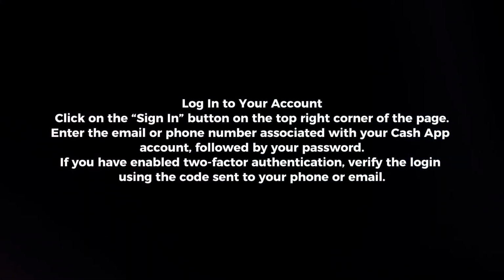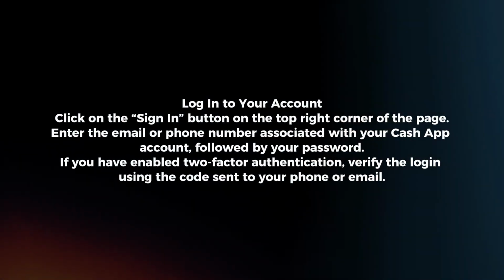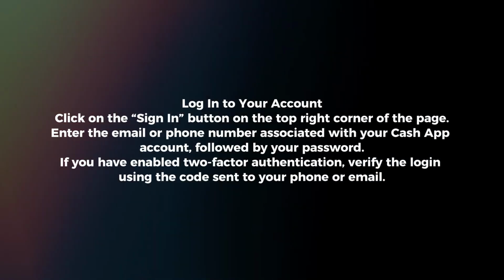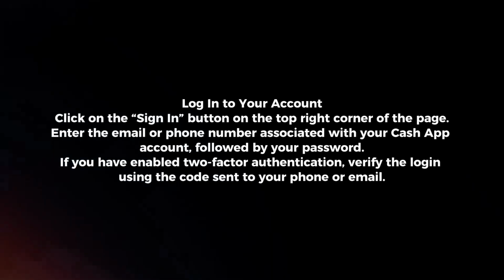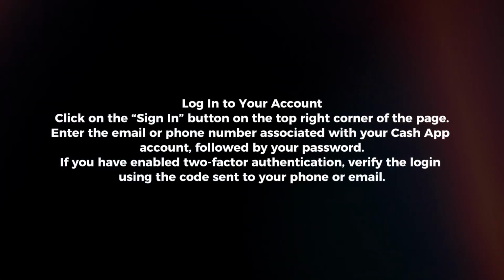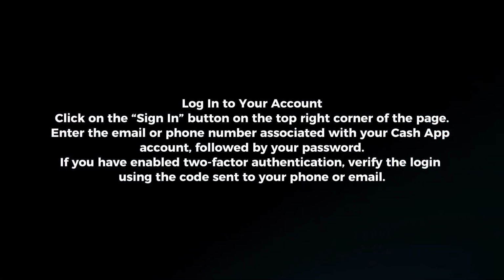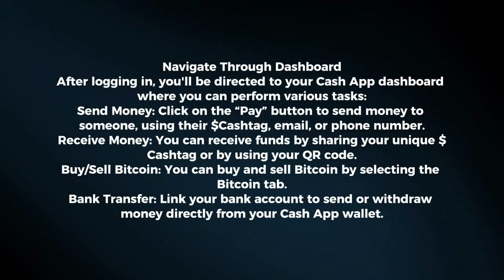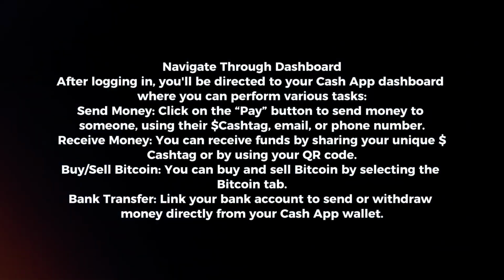How To Use Cash App On Desktop (2025)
In this video I will explain How You Can Use Cash App On Desktop In 2025.